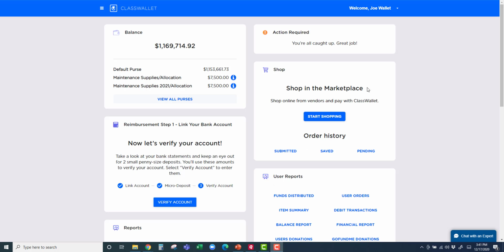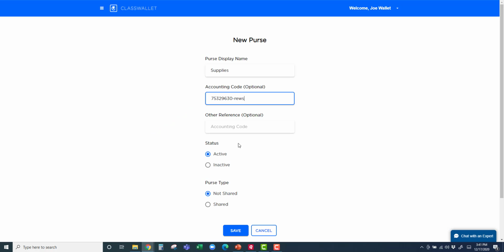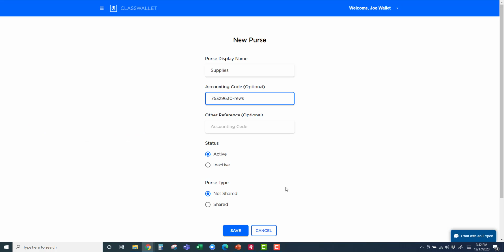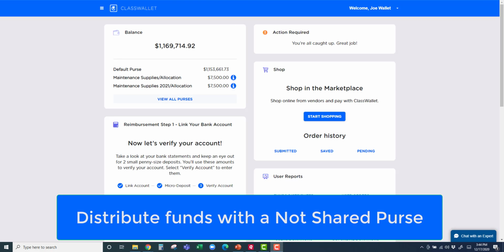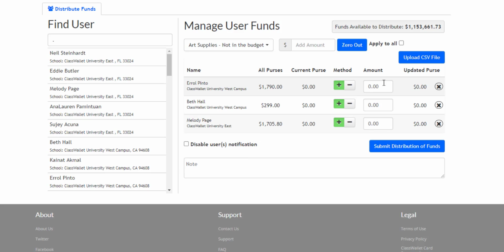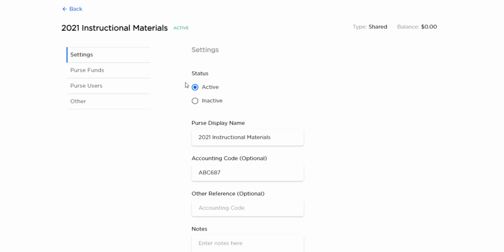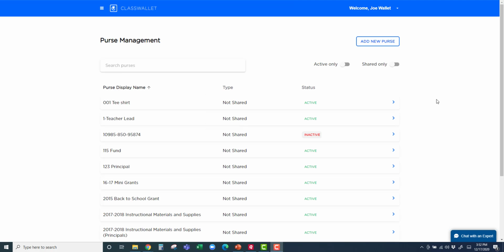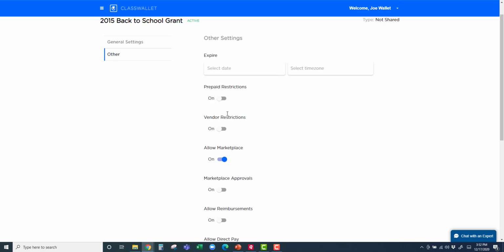How to Create and Configure Purses - Training Tutorial